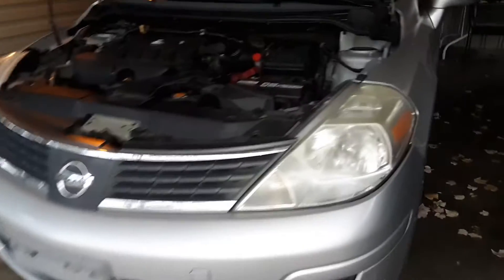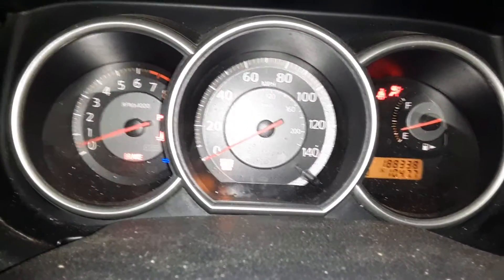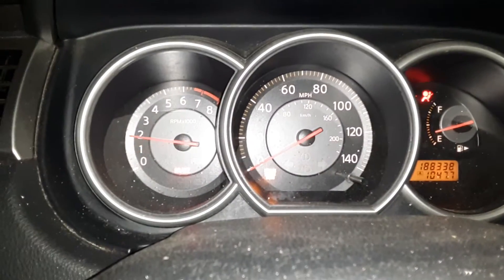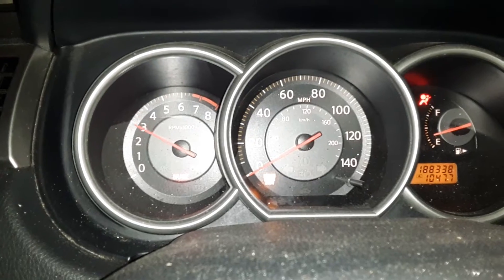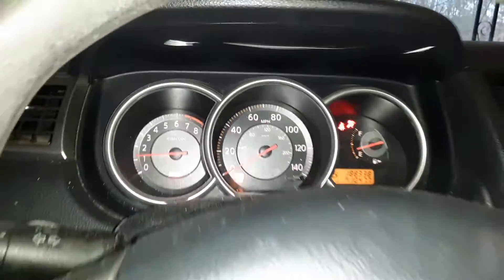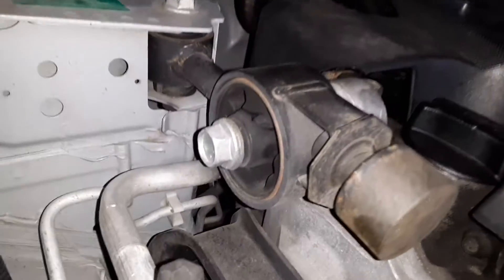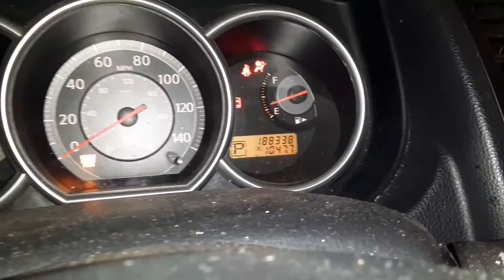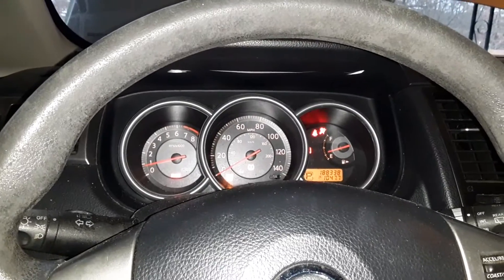2008 Nissan versa misfire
Turned out to be ignition coils